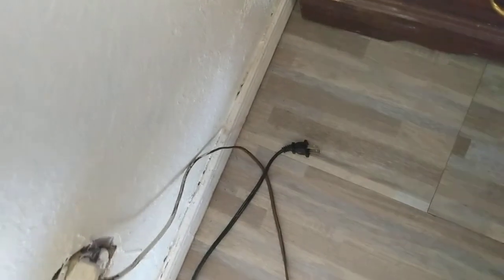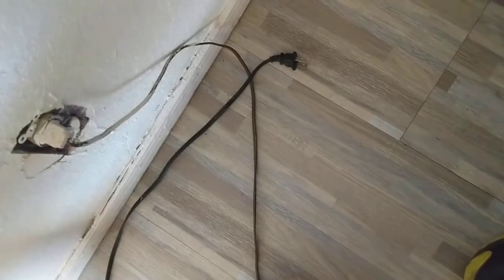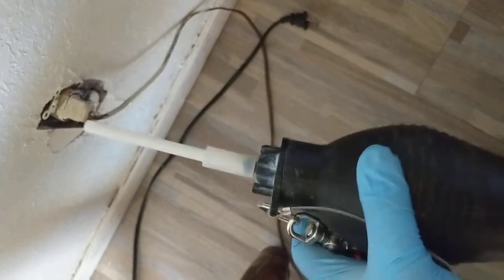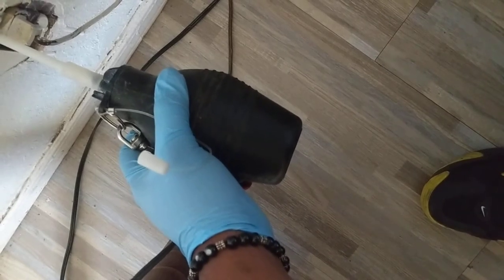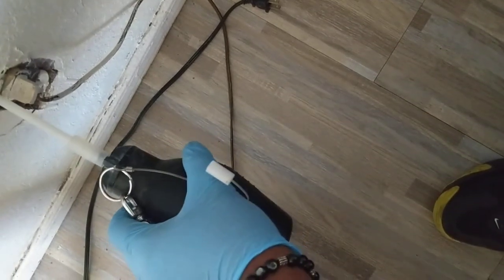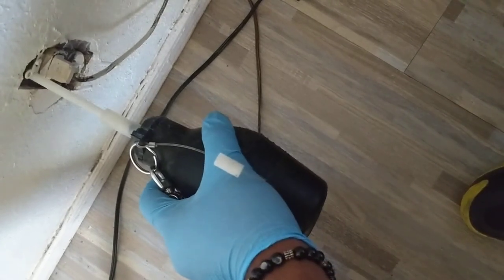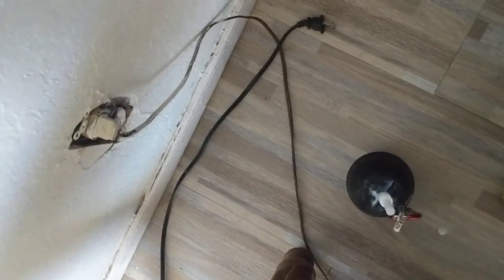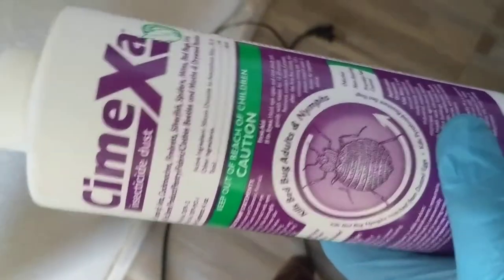Outlet for Bed Bugs The Best Way to Get Rid of Bed Bugs || Tulsa Bed Bug Specialist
Looking for a Perfect Outlet for Bed Bugs The Best Way to Get Rid of Bed Bugs || Tulsa Bed Bug Specialist

This video helps describe how we treat inside electrical sockets for bed bugs .
CimeXa Insecticide Dust is it preferred product that we use on a daily basis when eliminating bed bugs.

Are you struggling with a bed bug infestation and searching for the ultimate solution? Look no further! Our comprehensive guide provides expert advice on how to effectively eradicate bed bugs from your home once and for all.

In this video, we delve into the most effective methods and techniques for eliminating bed bugs, from DIY remedies to professional treatments. You'll learn about the telltale signs of bed bugs, their habits, and the steps you need to take to prevent future infestations.

Don't let bed bugs disrupt your sleep and peace of mind any longer. Watch our video now and reclaim your home from these pesky pests!

here is a link to find it.

Tulsa bed bug specialist
👋We provide a free inspection and estimate
 Call or Text for service in the Tulsa Area

Area we offer service - Tulsa,ok

Click our blog for
Preventing the spread of Bed bug

Bed bug treatment option